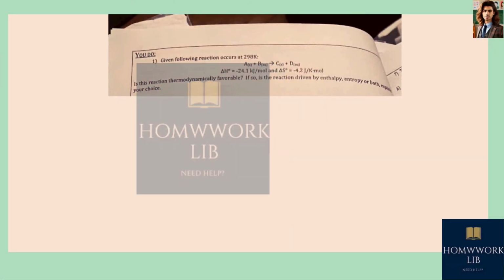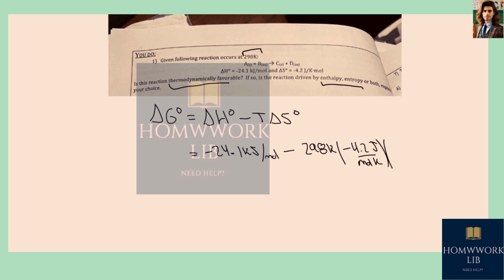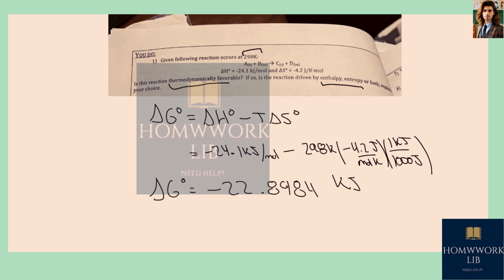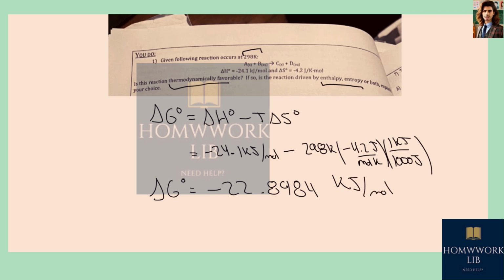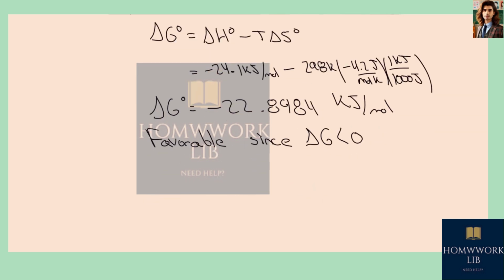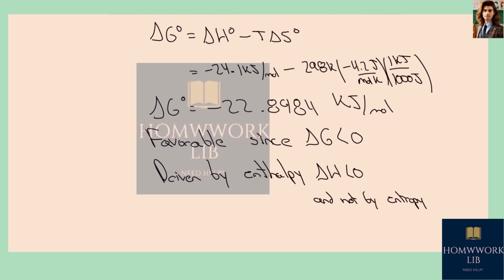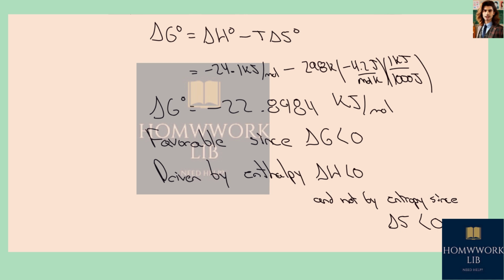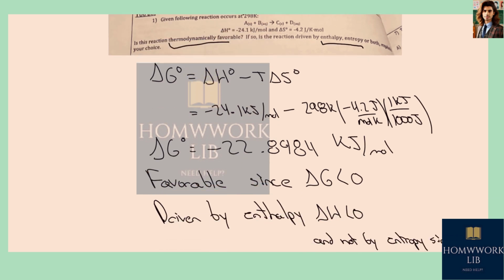[Chemistry] Given following reaction occurs at Is this reaction thermodynamically favorable? If so,